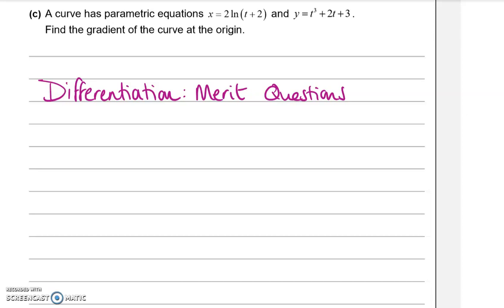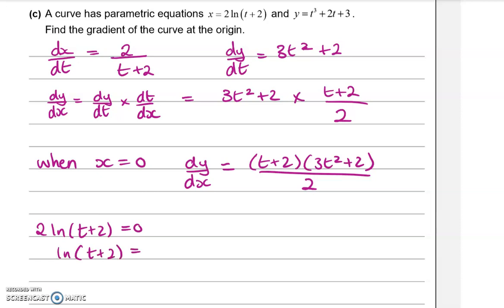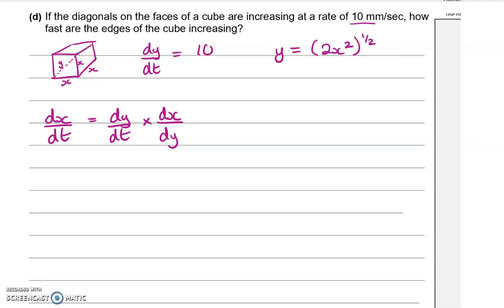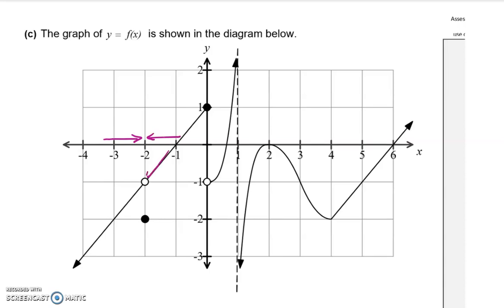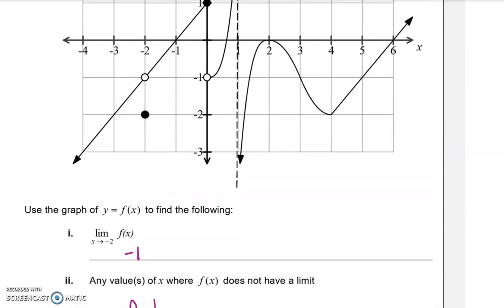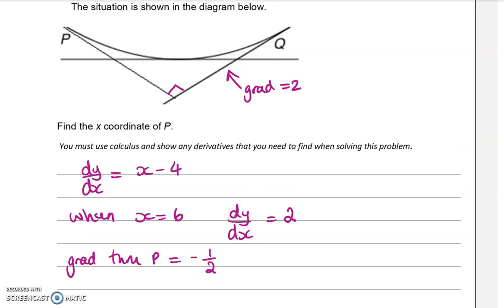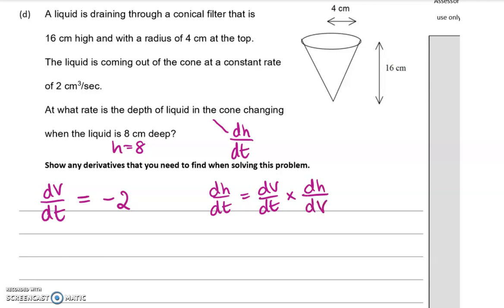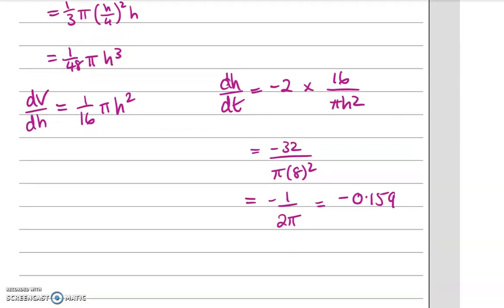Differentiation: Merit Questions 1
Practice of Merit level questions only for AS 91578: Apply differentiation methods in solving problems (Level 3 Calculus, external paper)